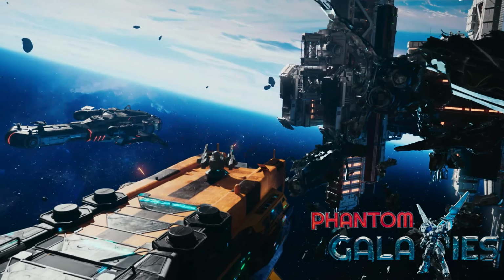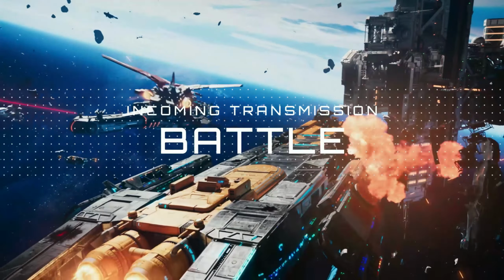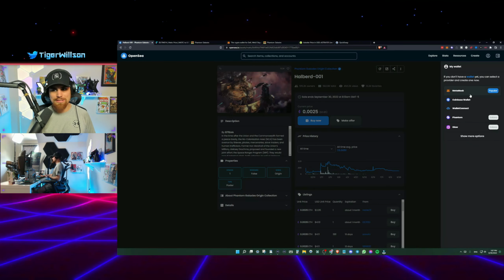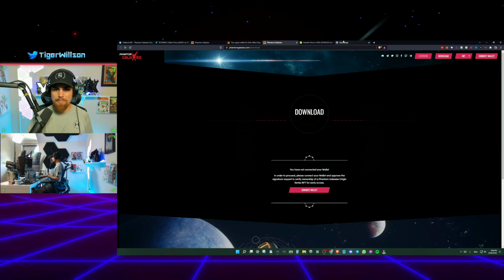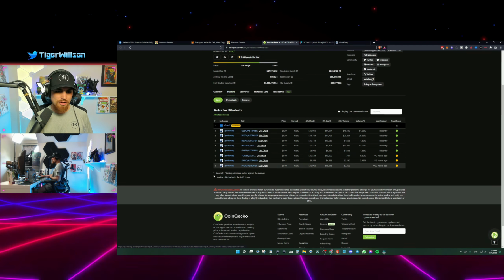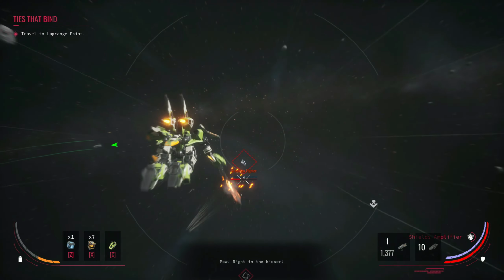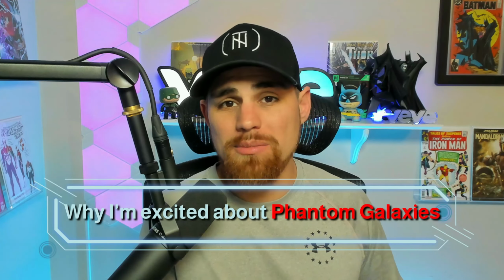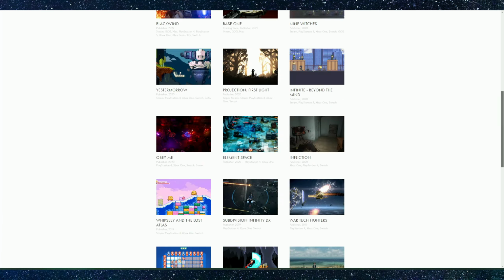PHANTOM GALAXIES LAUNCHES NEW EPIC EPISODE WITH NEW MECH! HOW TO PLAY!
Blowfish Studios is dropping the fourth episode of Phantom Galaxies! Here is everything you need to know how to play the game, beginner tips, how to buy the Halberd-001 NFT to play the game, the different mechs in the game and also some information about the Astrafer token.